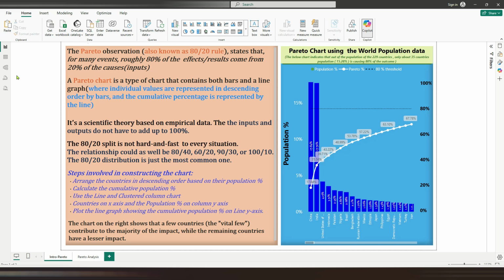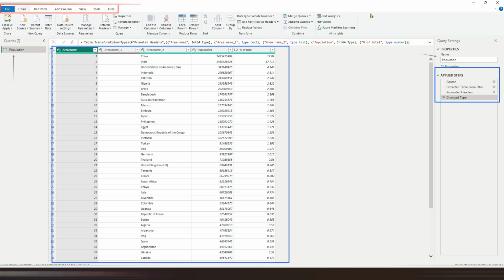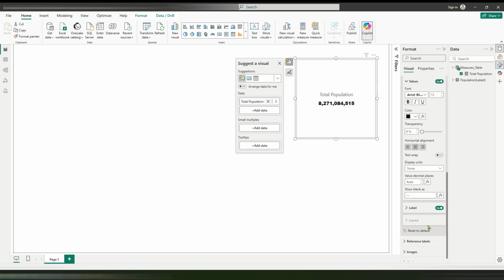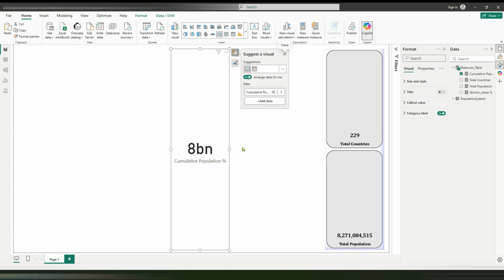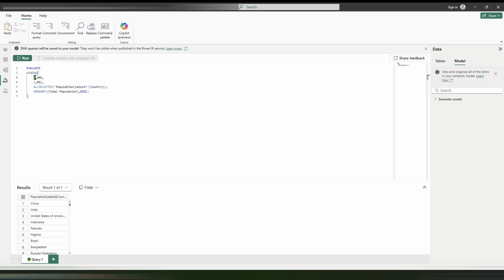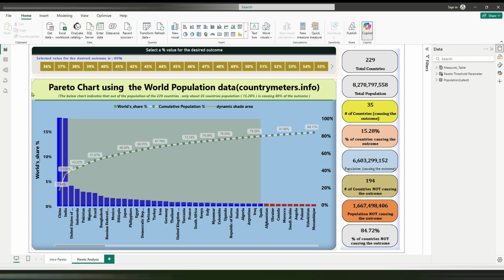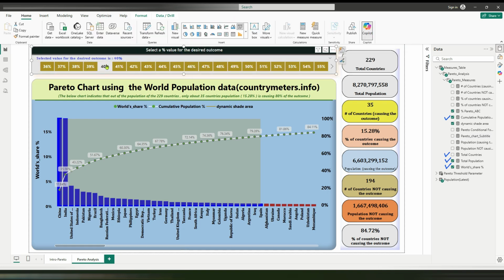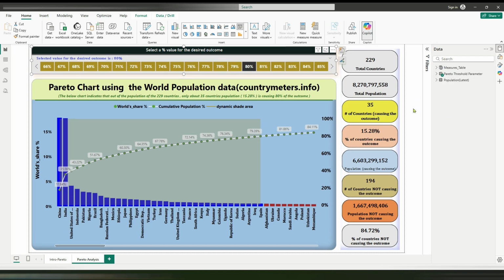Pareto Rule 80/20 Analysis using Microsoft Power BI🖥️| World Population Data from countrymeters.info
In this video you will lean about the definition of Pareto Principle/Observation.
A step-by-step Microsoft Power BI example is shown.
This is a simple and easy to understand example.

TIMESTAMPS
00:05  What is Pareto Principle/observation?
00:29  About the data
01:17  Load data using Web connector
02:13  Transformations in Power Query Window
04:30  Create a table for Measures
04:48  Step by Step Dax Code review (measures)
14:23  Overview of the final report page & learn how it was built.
15:08  Review Dax code for other measures & Conclusion